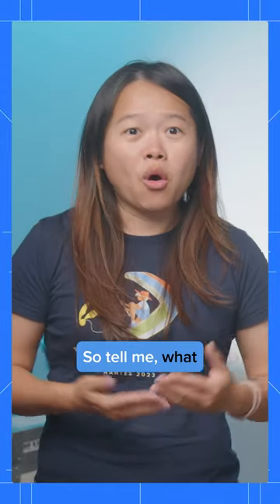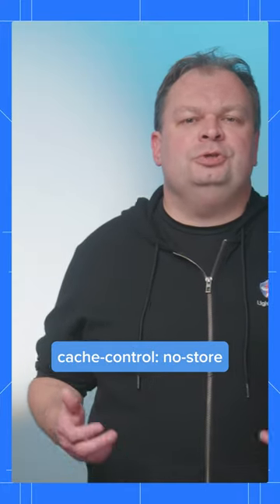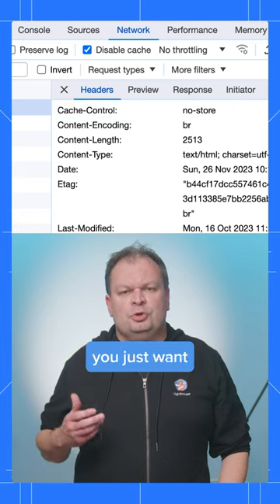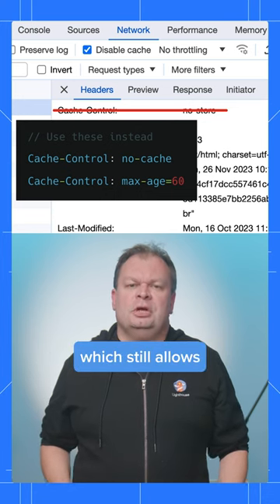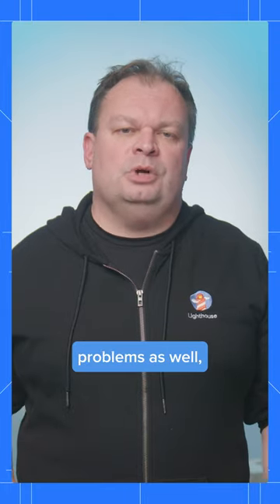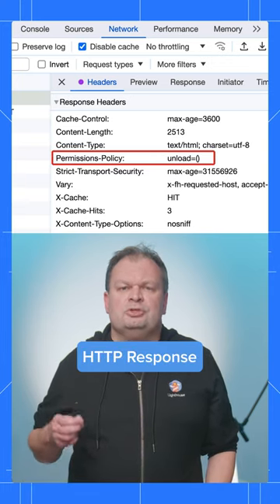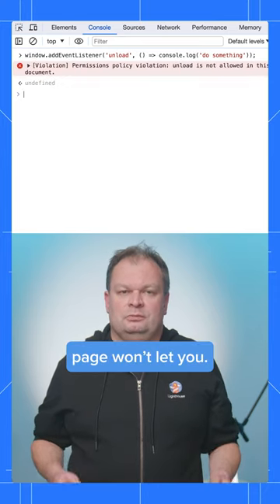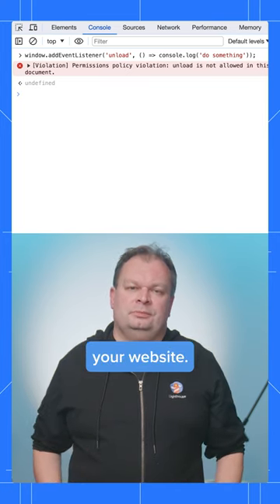What are the reasons that prevent bfcache from being used?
Jecelyn and Barry share the two main reasons why bfchace are prevented from being used.